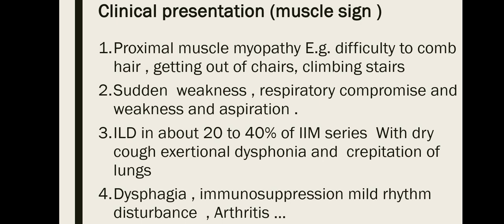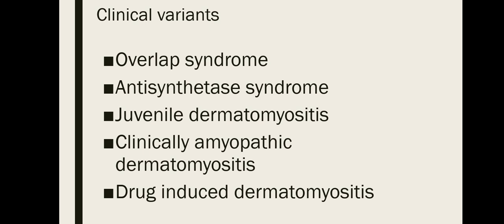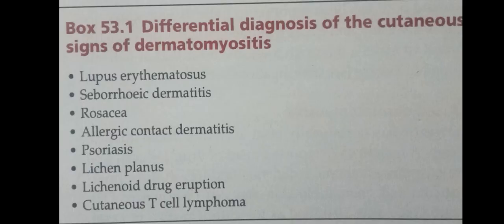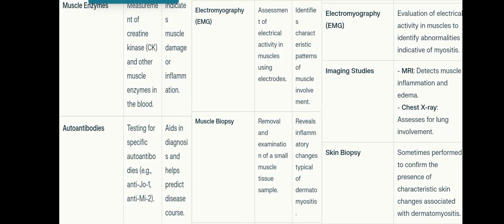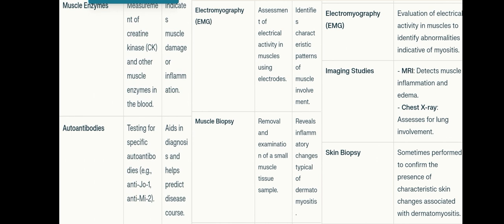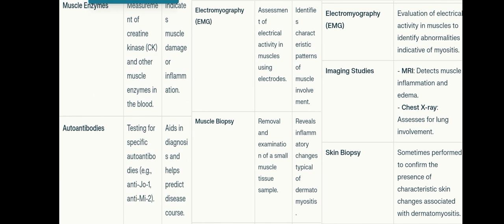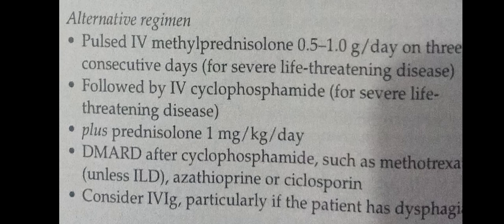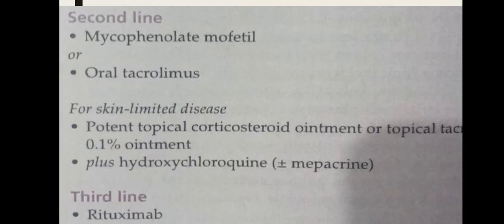Clinical features of dermatomyositis muscle sign